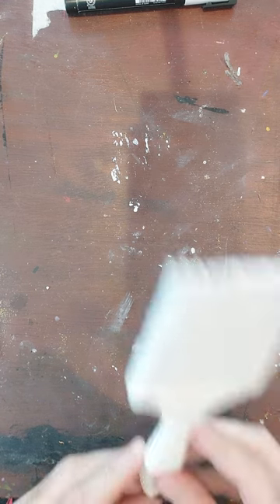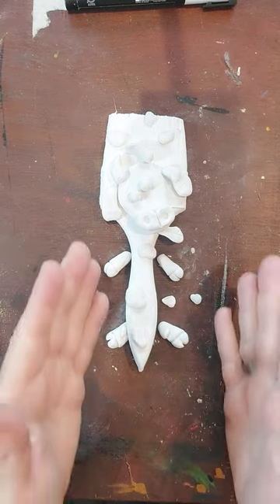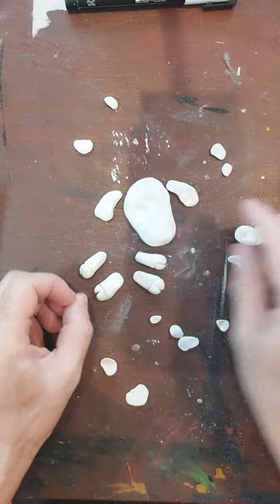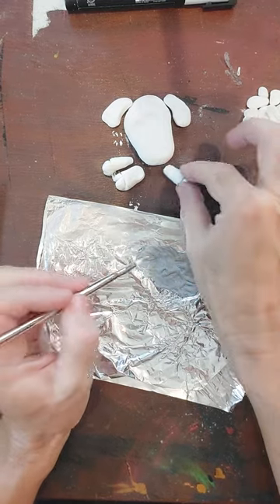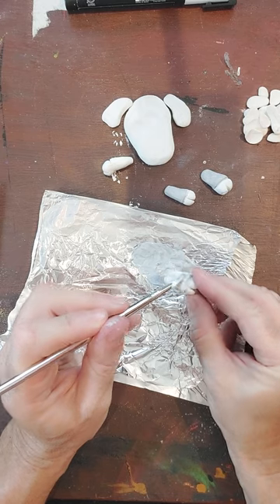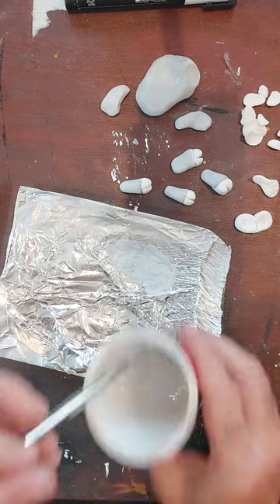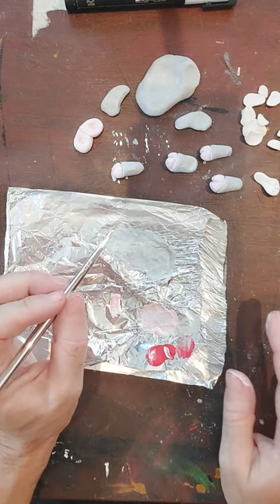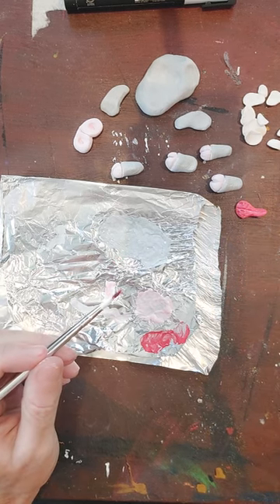MAKE A COW PAINTBRUSH PAINTING. HOW TO TUTORIAL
HOW TO MAKE A COW PAINTBRUSH PAINTING PART 3

COW PAINTBRUSH PAINTING PART 3